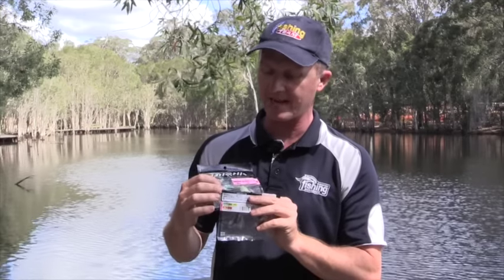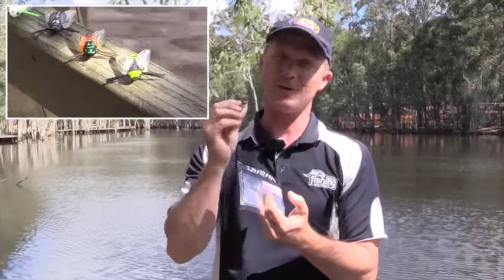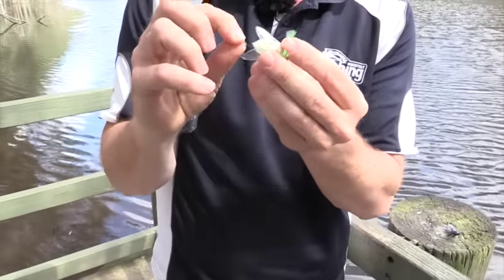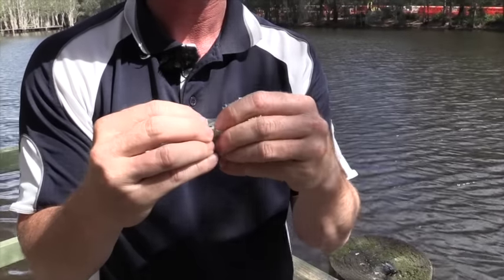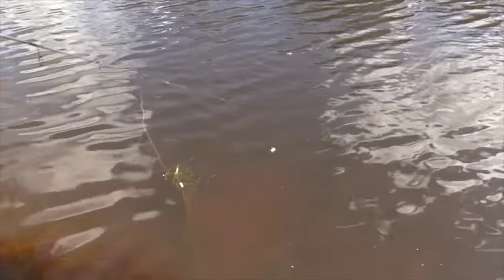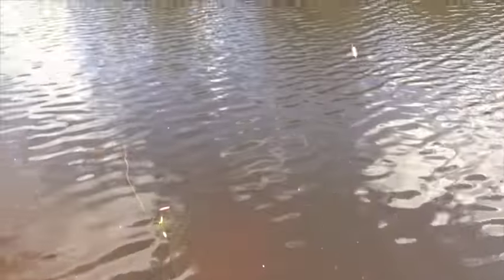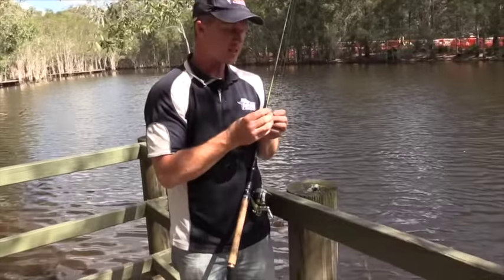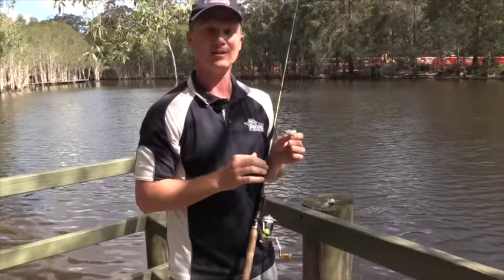Tested: Daiwa Drown Cicada II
Steve Morgan takes the new Daiwa Drown Cicada II for a swim.